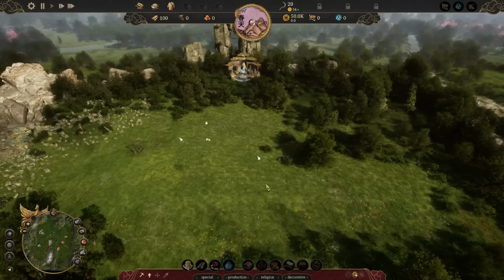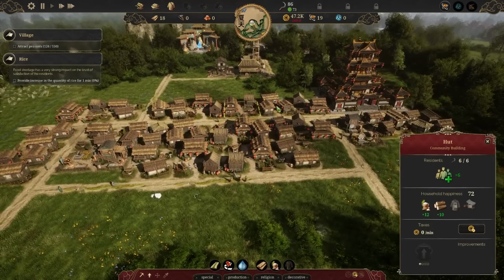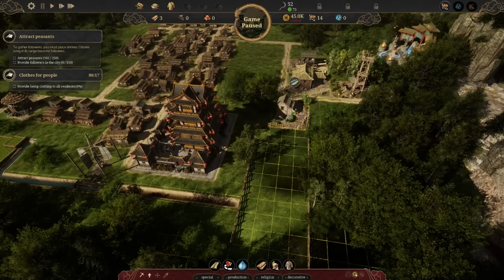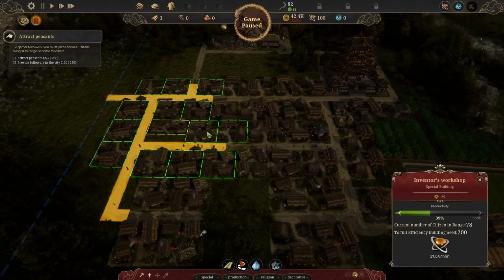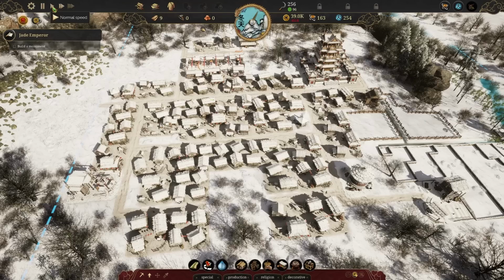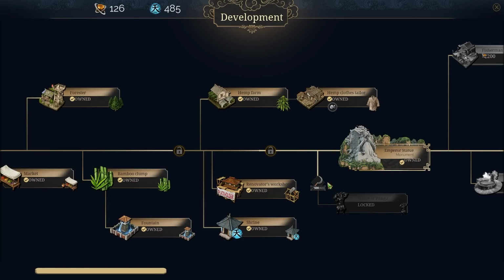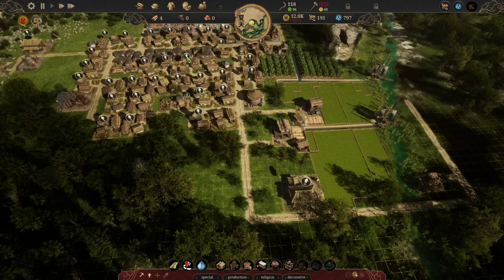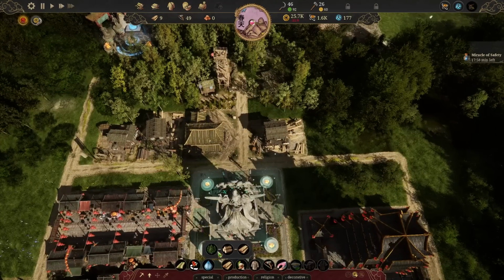NEW City Builder!! - Celestial Empire - Colony Sim Management Game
Celestial Empire gameplay with Orbital Potato! The Emperor has chosen you as a new provincial governor. Design the city of your dreams, take care of your people’s needs, develop efficient production chains and trade with other landlords. Ensure their survival through harsh winters and disasters ravaging the land.